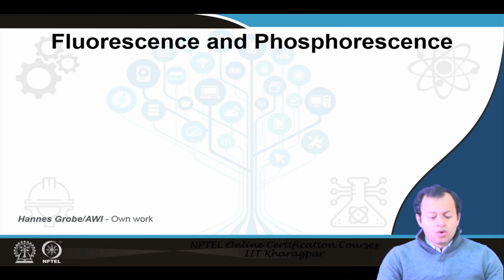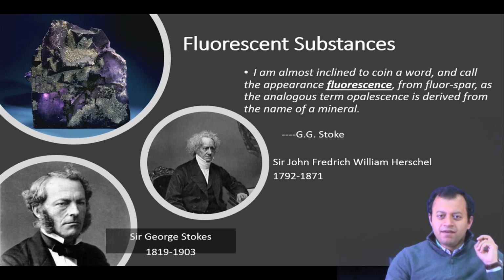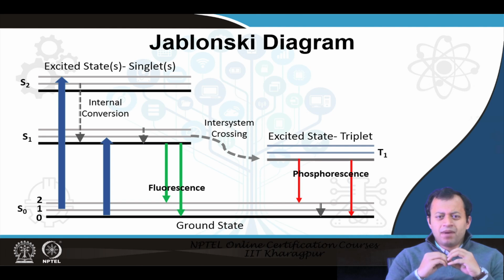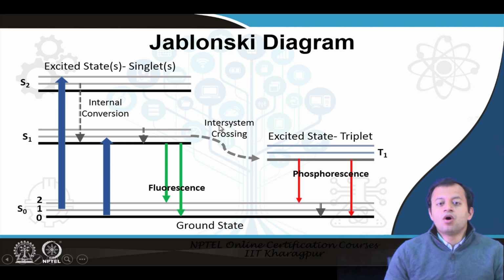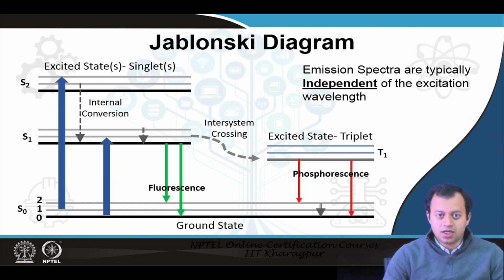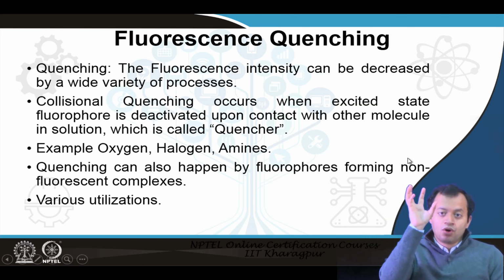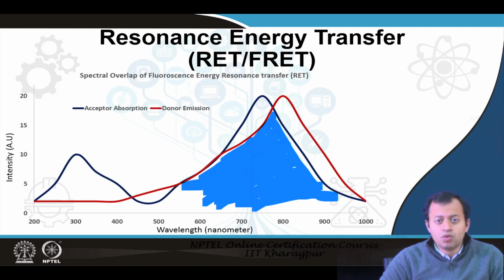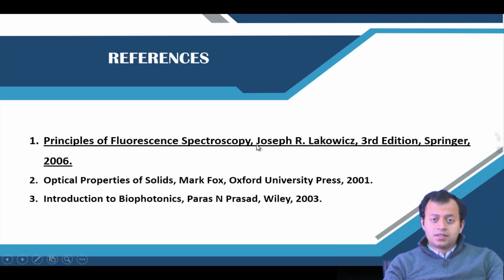LECTURE-10. Fluorescence and Phosphorescence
Topic - Fluorescence and Phosphorescence. Fluorophore Substances. Absorption and Emission. Jablonski diagram. The stokes shift/ Mirror image rule. Fluorescence lifetimes and Quantum Yields. Fluorescence Anisotropy Resonance Energy Transfer (RET/FRET). Steady state and Time Resolved Fluorescent Microscopy. Application in life science.